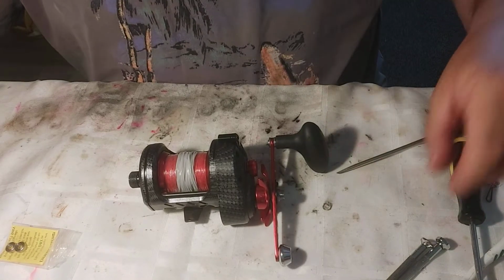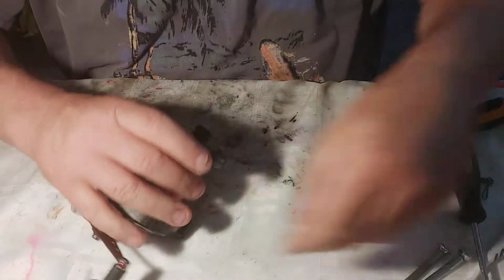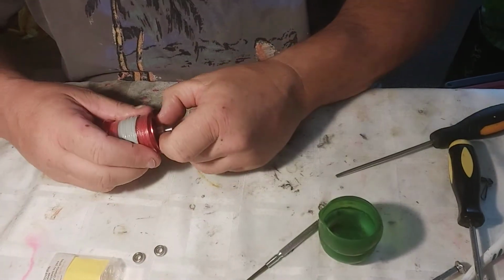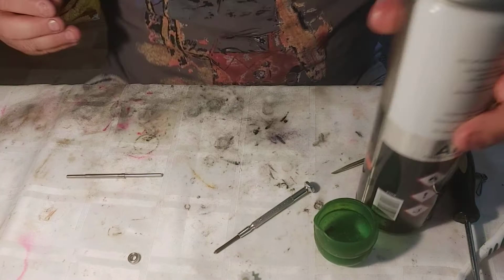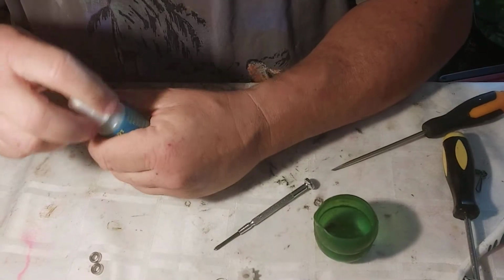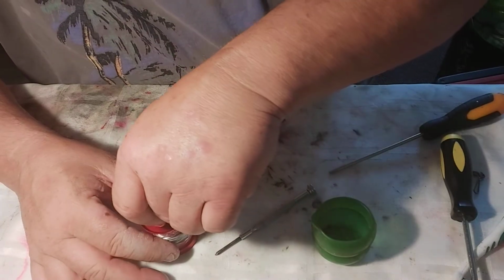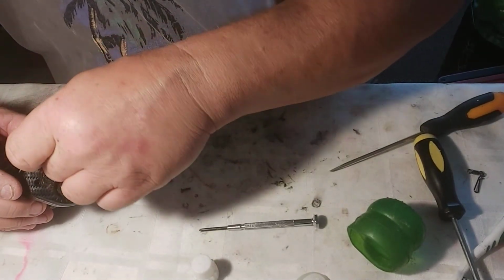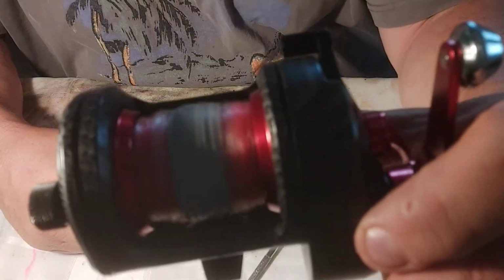Jason Mann akf15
Wow she's noisy